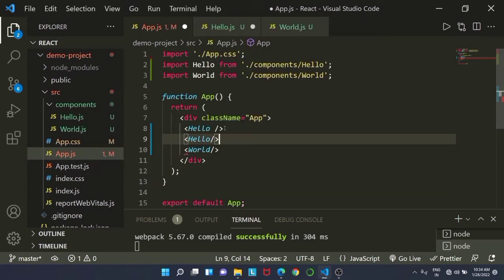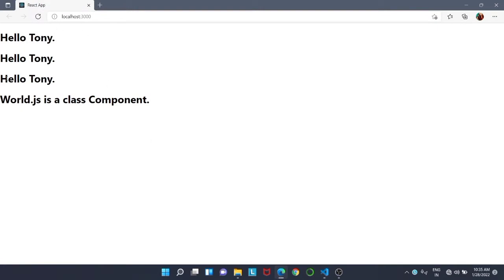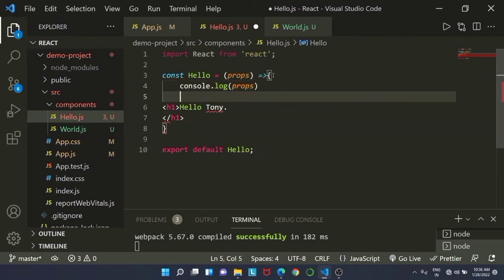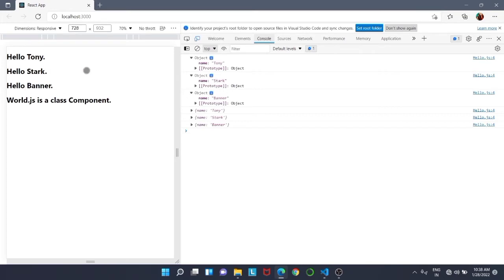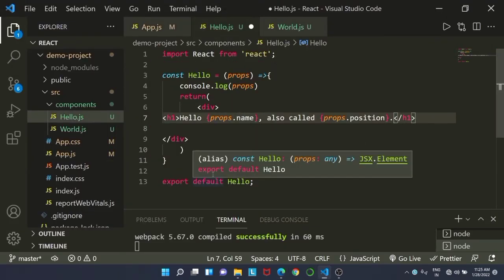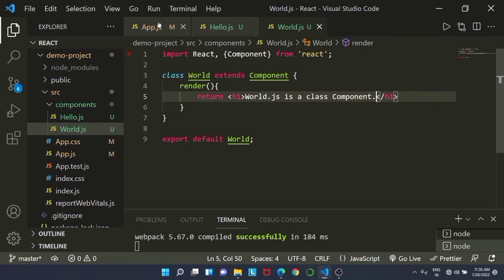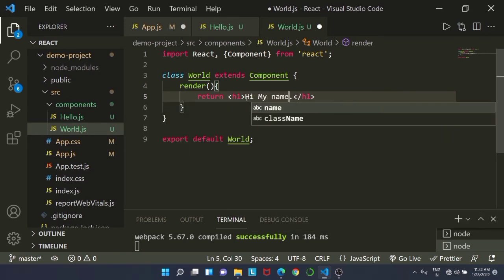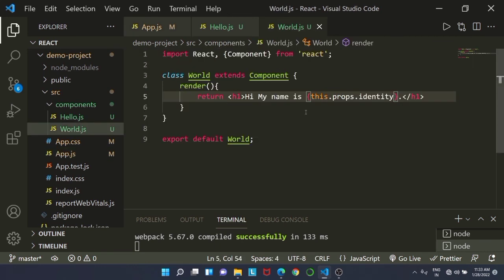Props in React JS | EP - 5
Props stand for "Properties." They are read-only components. It is an object which stores the value of attributes of a tag and work similar to the HTML attributes. It gives a way to pass data from one component to other components. It is similar to function arguments. Props are passed to the component in the same way as arguments passed in a function.

Props are immutable so we cannot modify the props from inside the component. Inside the components, we can add attributes called props. These attributes are available in the component as this.props and can be used to render dynamic data in our render method.

When you need immutable data in the component, you have to add props to reactDom.render() method in the main.js file of your ReactJS project and used it inside the component in which you need. It can be explained in the below example.

React doesn't put any restriction on what value a prop can have. But all values, except double-quoted string literals, have to be wrapped in curly braces prop={value}.

Components in React can be passed some parameters. These parameters are generally named props. There is no hard and fast rule that they should be mentioned as props, but it is convenient to use the same convention.

What is Prop Drilling?

Anyone who has worked in React would have faced this and if not then will face it definitely. Prop drilling is basically a situation when the same data is being sent at almost every level due to requirements in the final level.